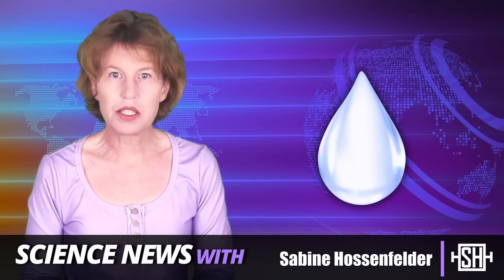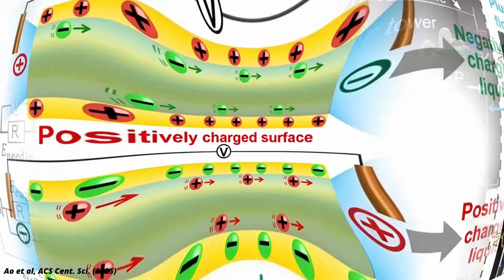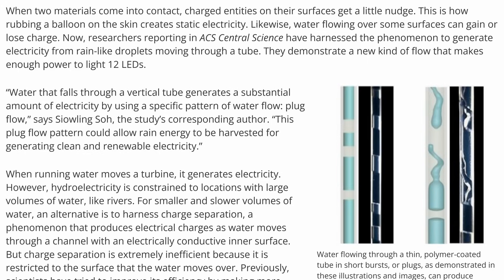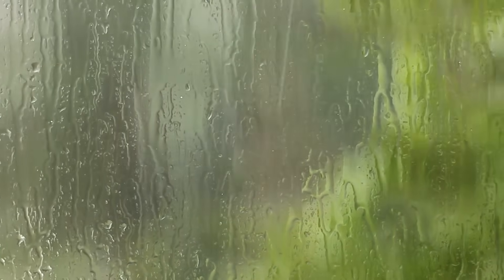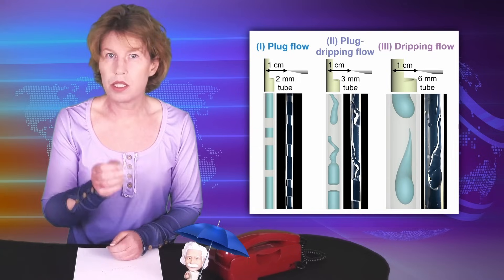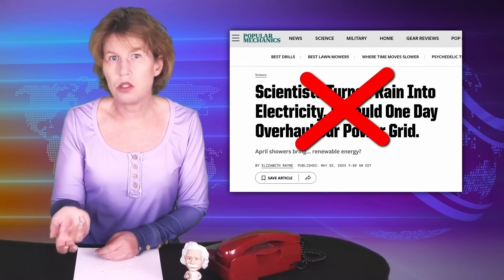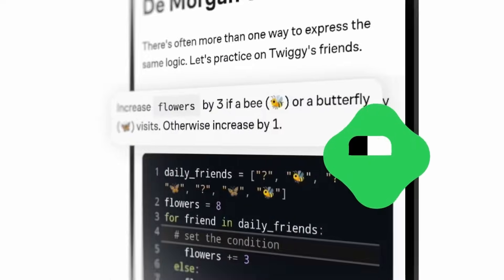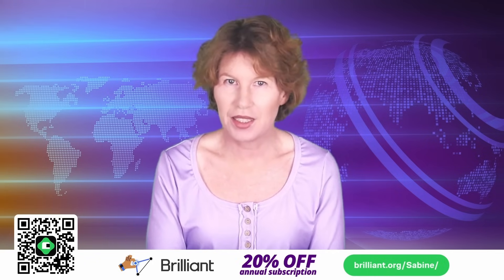A New Way to Generate Electricity From Rain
A team of biomolecular engineers have come up with a new way to generate electricity from rainfall. Their method involves having rain flow through tiny tubes, and they claim that it can generate up to 100 Watts of electricity per square meter of tubes. Will this revolutionize renewable energy? Let’s find out.